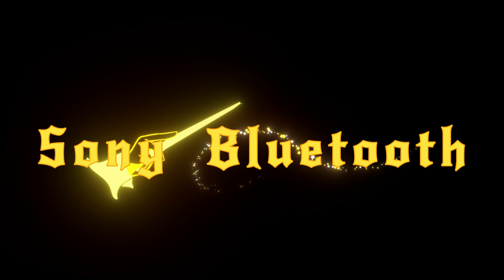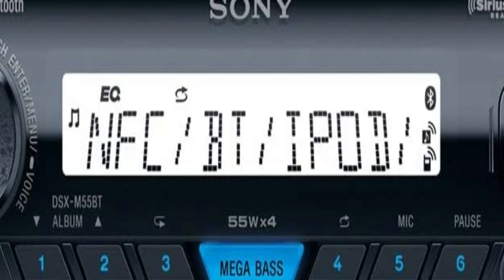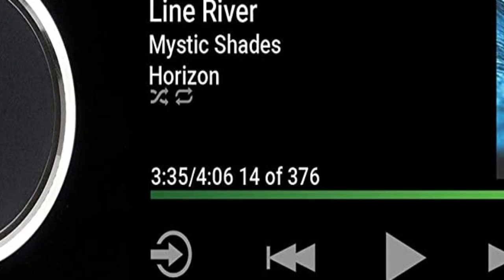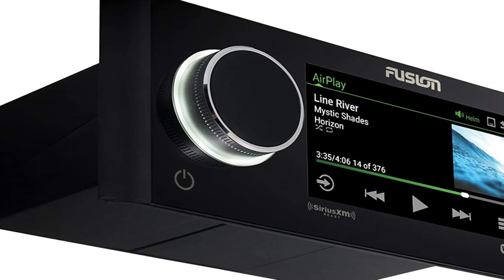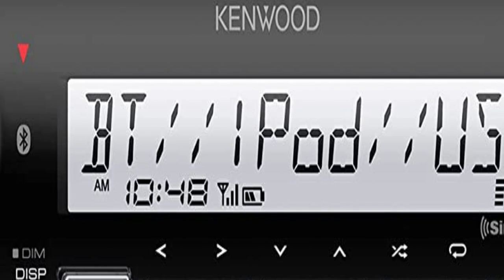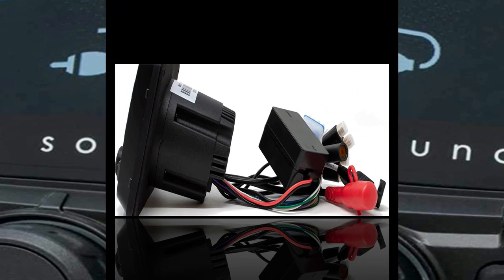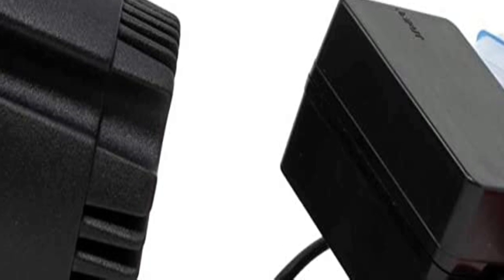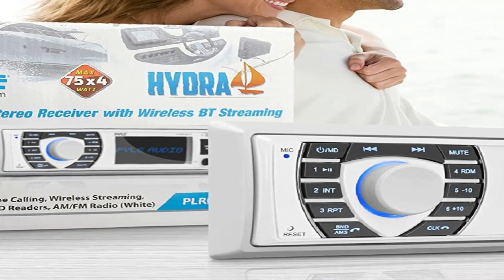Best Marine Stereos 2023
Best Marine Stereos
No 1 Pyle Bluetooth Marine Receiver Stereo =
No 2 WS-MC-2 Wet Sounds AM/FM/Weather Band Tuner =
No 3 KENWOOD Car & Marine Stereo =
No 4 Fusion Apollo RA770, Marine Entertainment System =
No 5 Sony DSXM55BT Bluetooth Marine Digital Media Stereo =